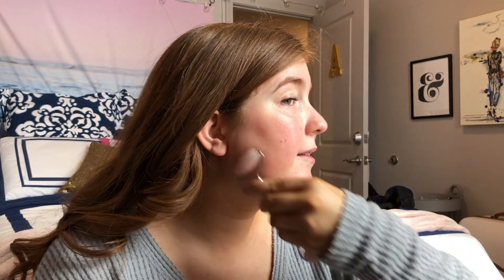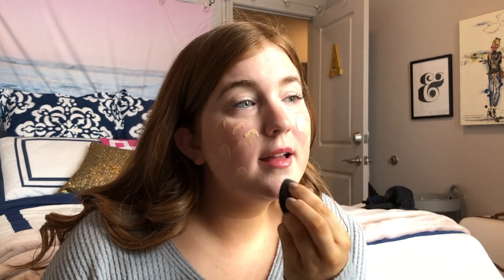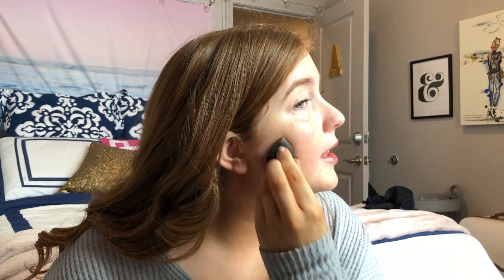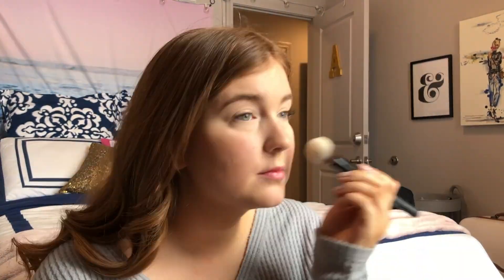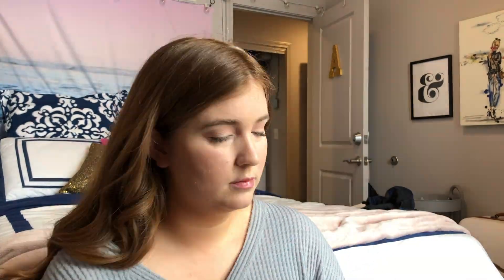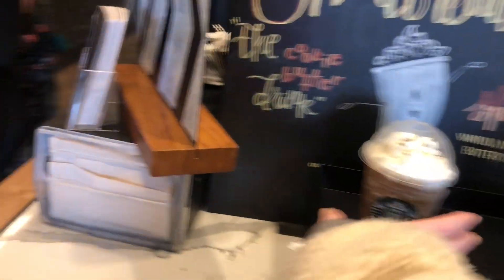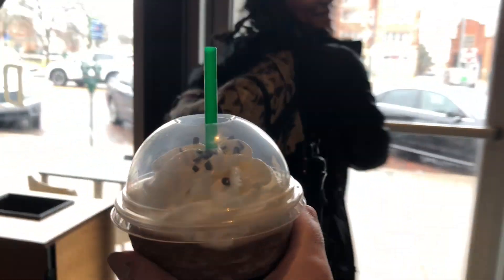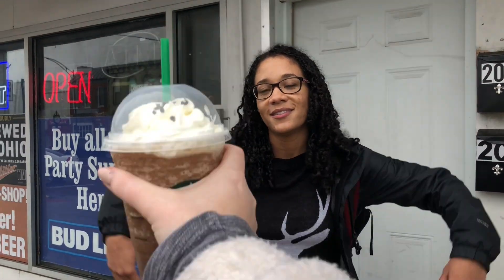COLLEGE WEEK IN MY LIFE | ADELIA LAUREN